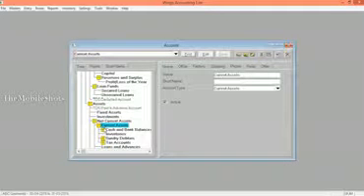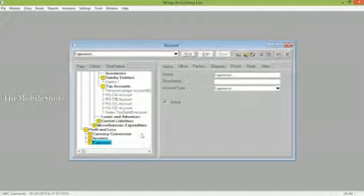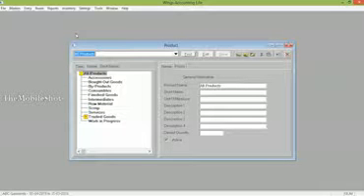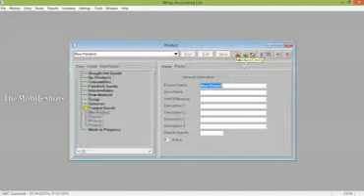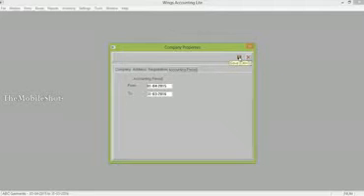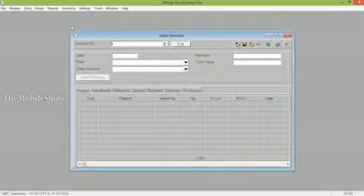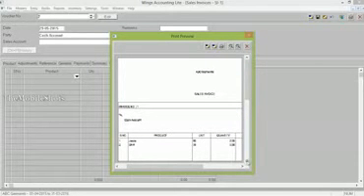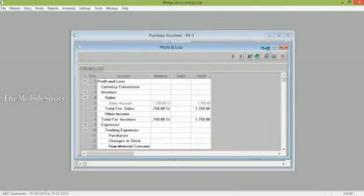FREE Best Retail Shop Billing Software Guide